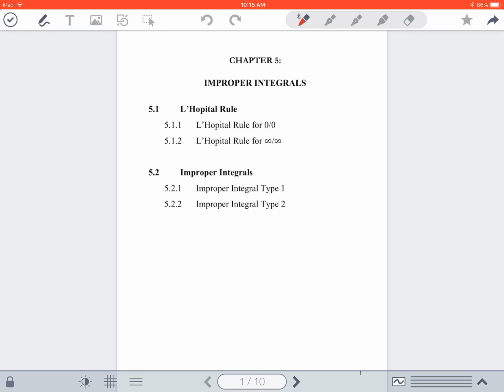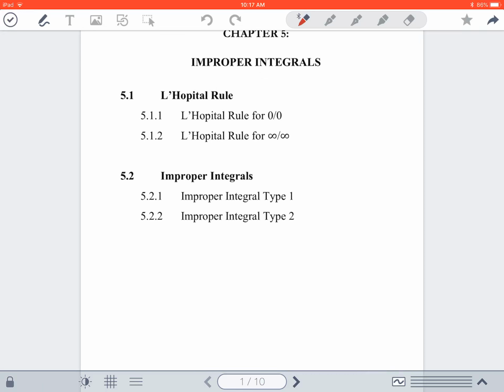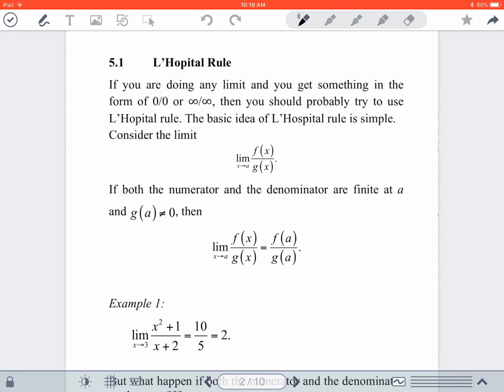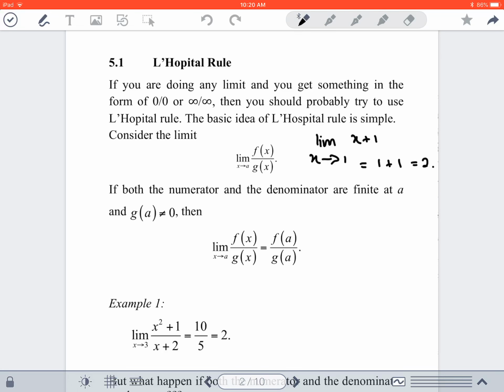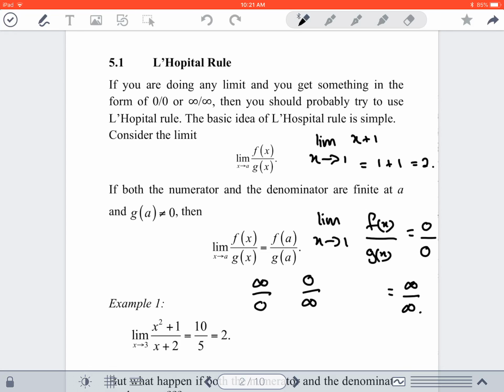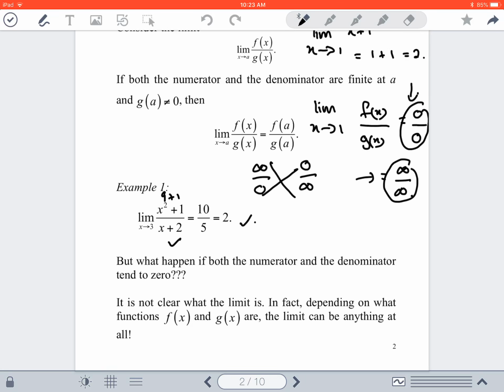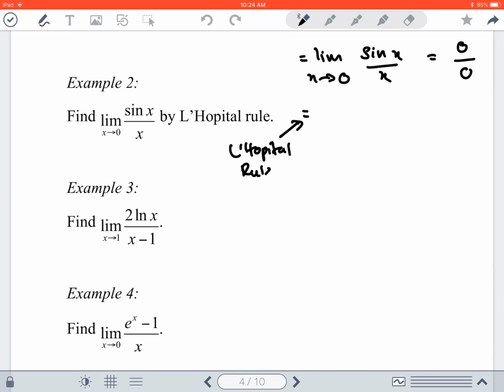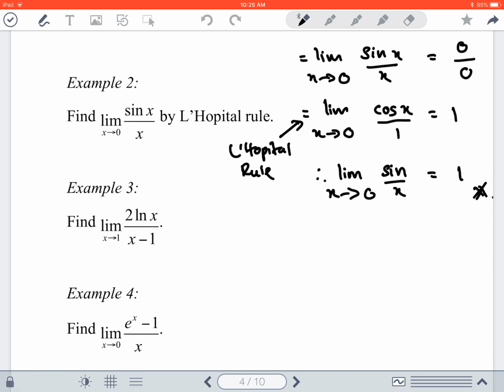LHopital Rule Part 1